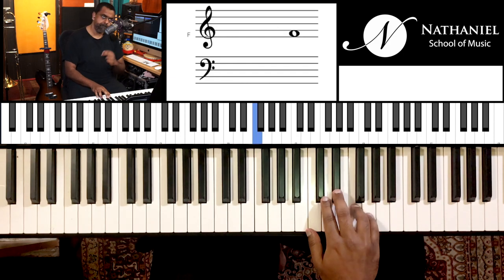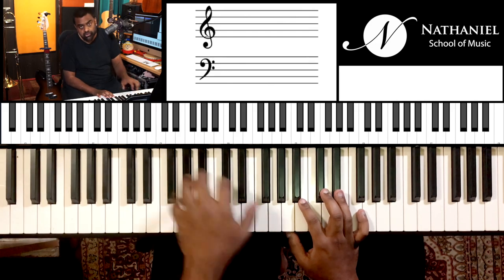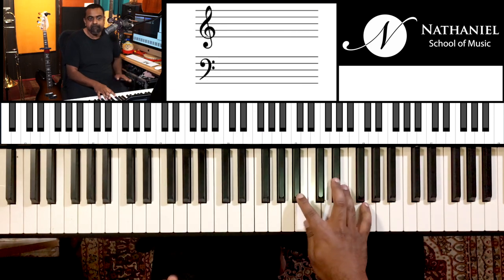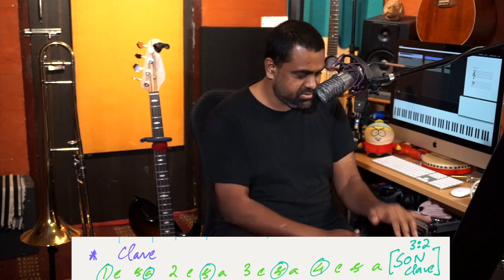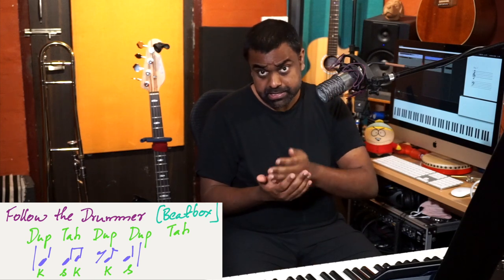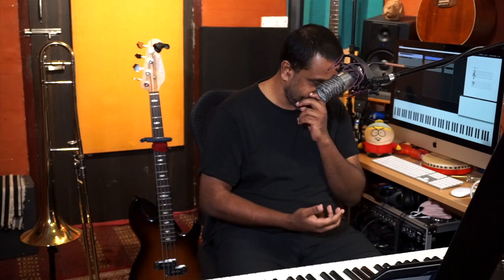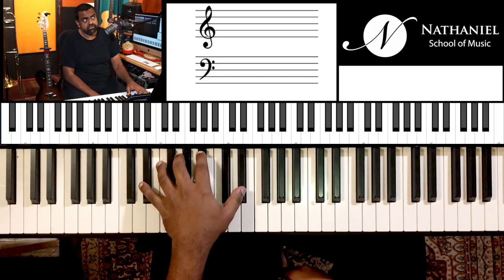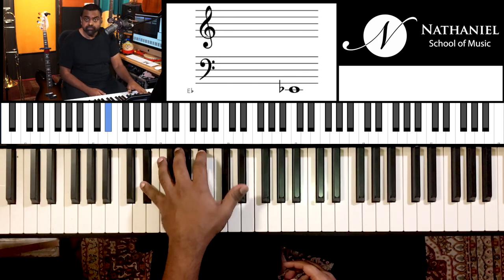Melodic Independence - ADVANCED Left Hand Workout - Part 2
Learn 5 more important Piano rhythm patterns to support the Right-Hand melody. The goal is to maintain a steady pulse and then build the patterns around it. This 2 part series will hopefully develop your hands to work independently with different roles - Melody in the right hand and Harmony+Rhythm in the Left Hand

00:31 - “Choppy” Stabs - Play ‘2 | ‘& 2 | ‘a 2
02:36 - Melodic Missing Beats
05:32 - 3:2 Son Clave
07:51 - Follow the Drummer - Beatbox
10:51 - Dotted Eighth Note Pulse
13:11 - Finger Independence